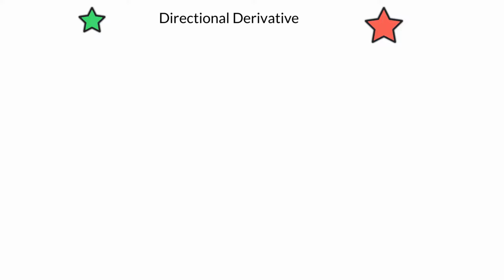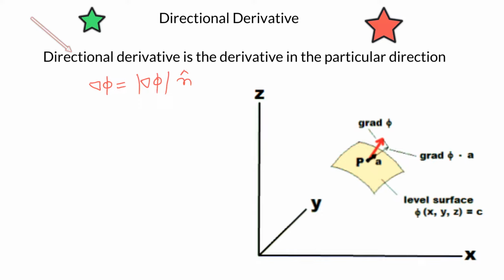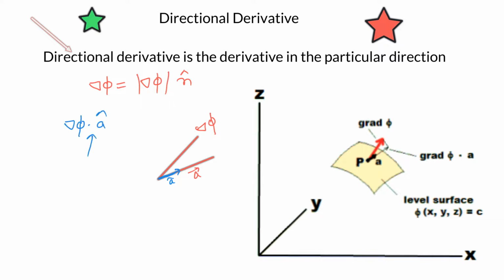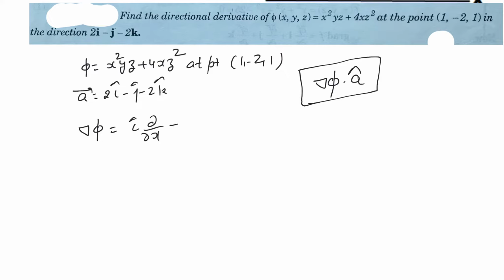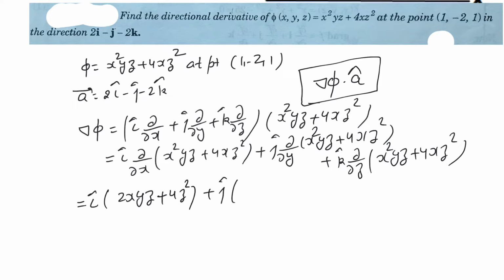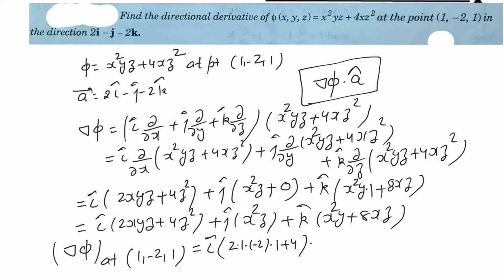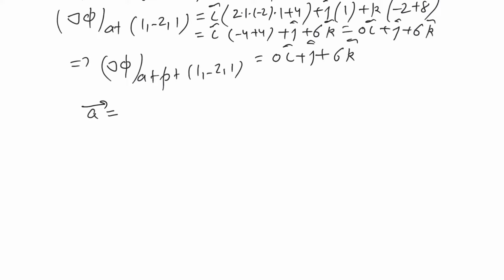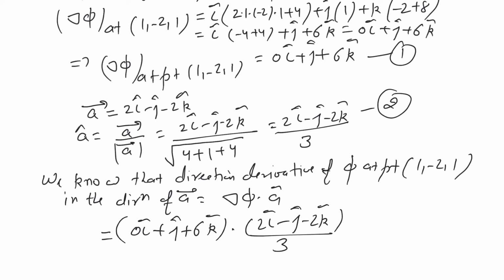Vector Calculus || Directional Derivative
Definition of directional derivative and problem based upon directional derivative.